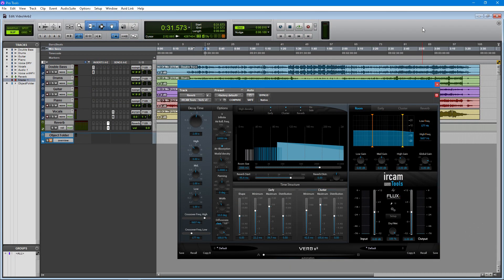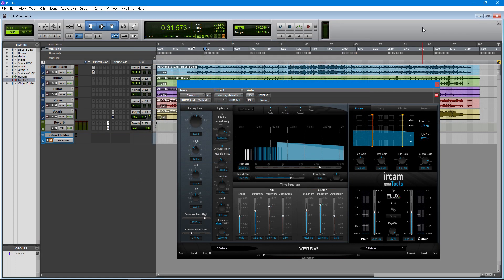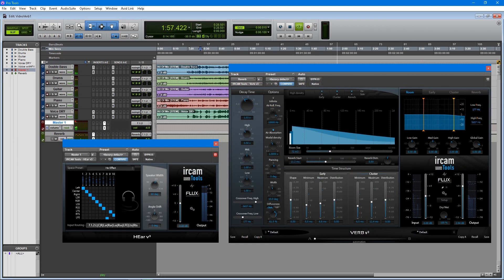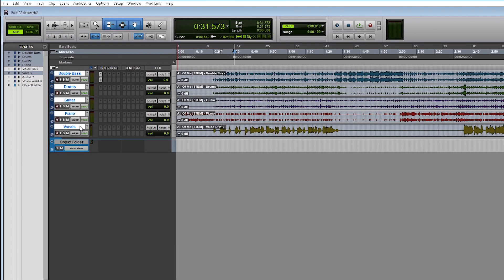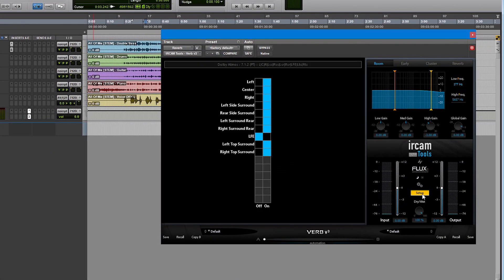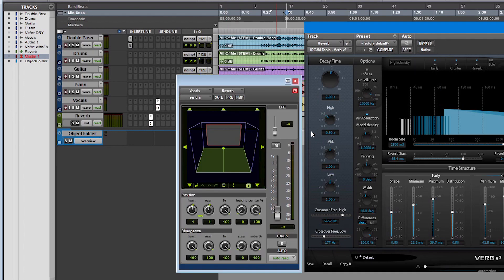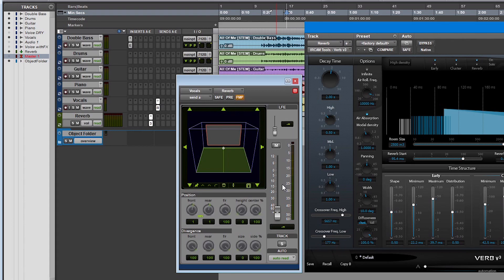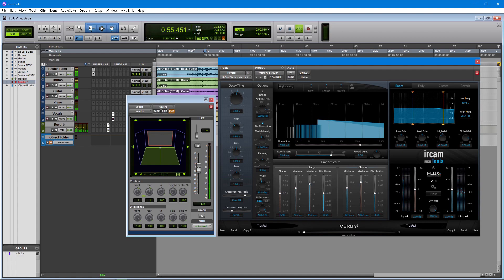Dolby Atmos Mixing with the IRCAM Verb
The strength of the Ircam Verb engine is the ability it has to create an acoustic field taking into account the spatialization of the sources, which results in first reflection, late reflections, and diffuse fields, that follow the localization. Mixing in Quad, Ambisonics, or Dolby Atmos, Ircam Verb brings together multichannel reverberation with spatialization techniques to create realistic acoustic environments supporting your mix soundscape.  In this Atmos mixing tutorial, we're demonstrating how to set up and configure the Ircam Verb in full multichannel immersive for Atmos mixing.

- Select the Products you want to try and click the "Add" button at the bottom of the page

- Download the FLUX:: Center and Install the products you have asked a trial

Don't forget to open your iLok License Manager app and activate the licenses!

If you have already requested a Trial in the past, you can still ask us for a 2nd demo at this address